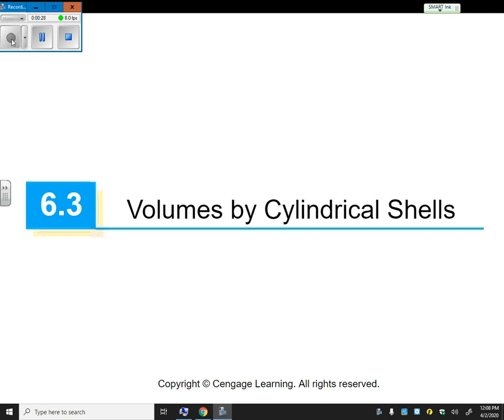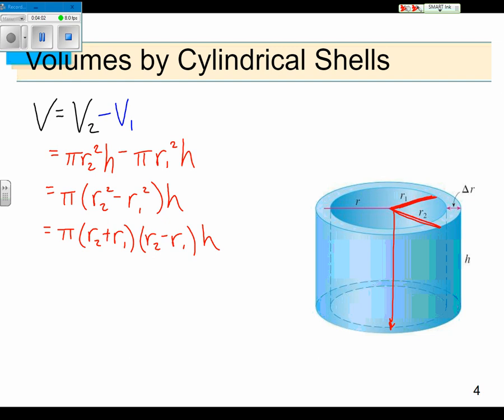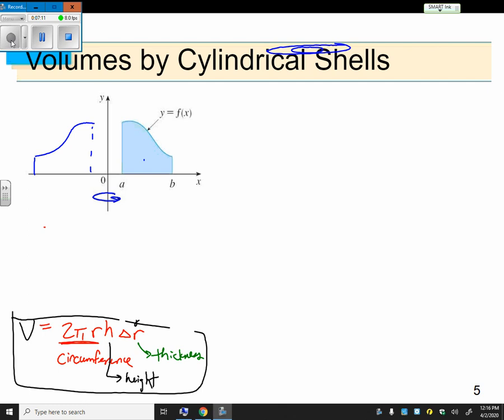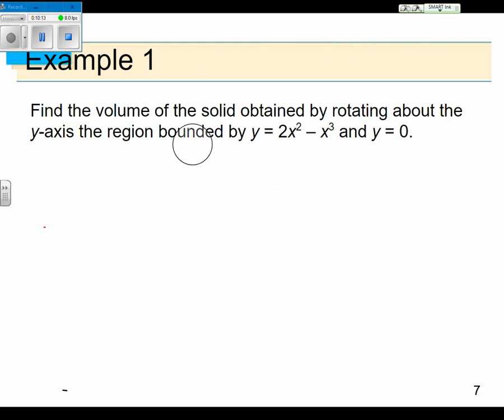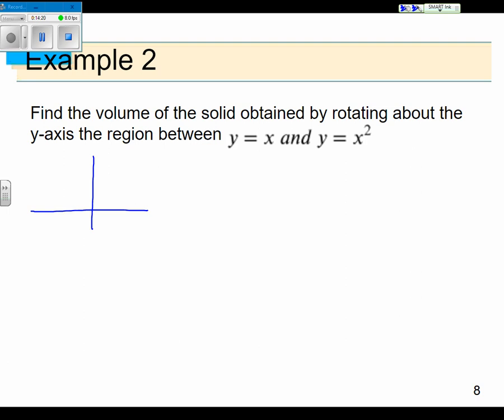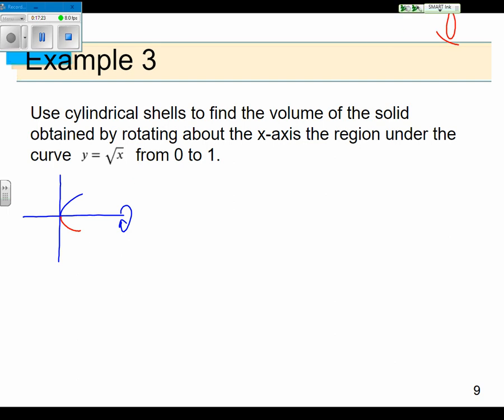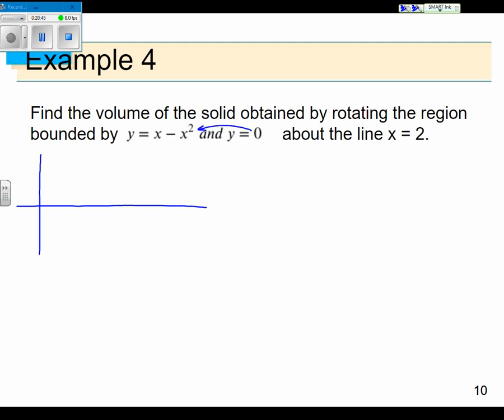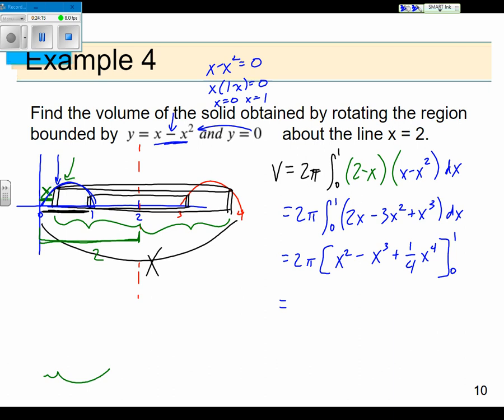Volumes by Cylindrical Shells